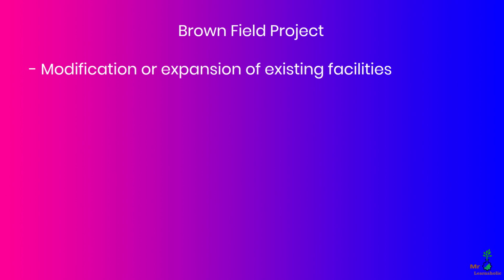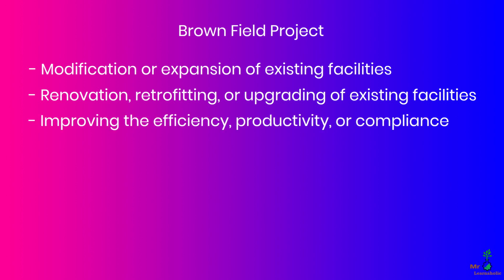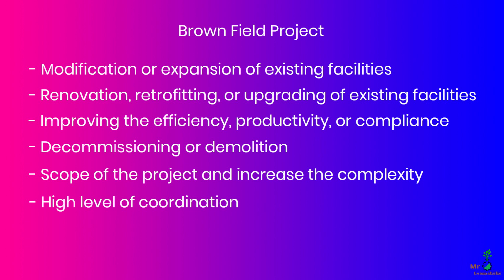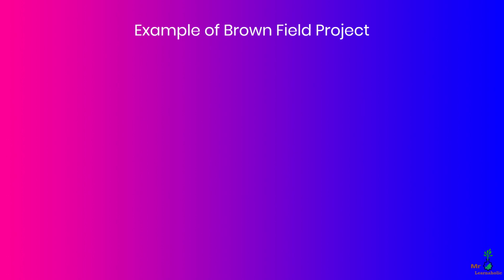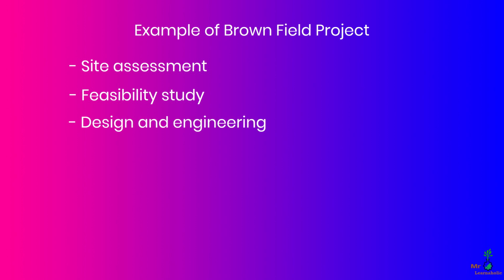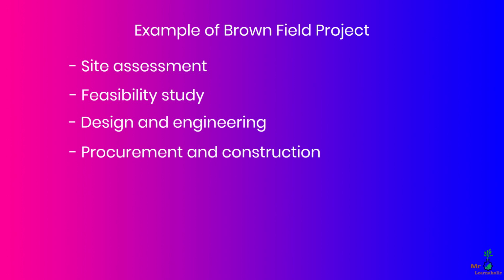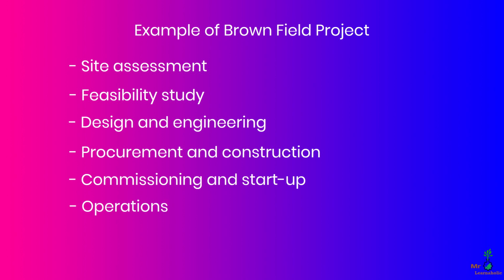Brown Field Project